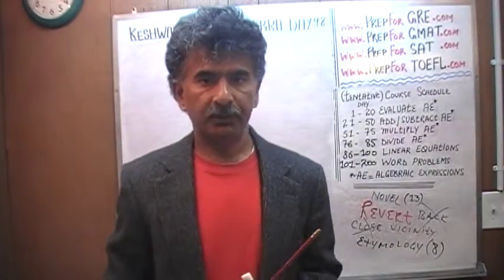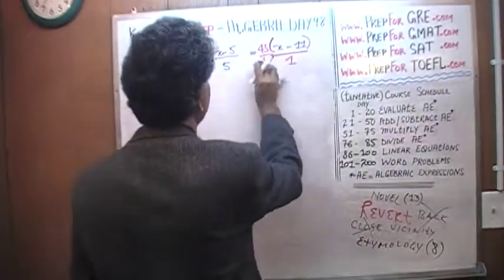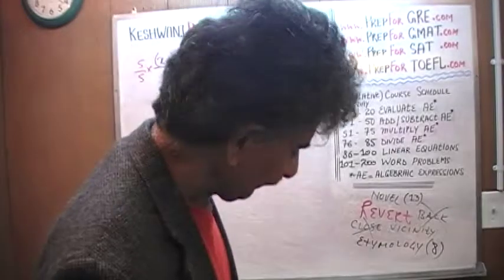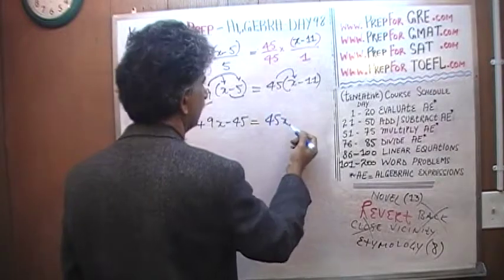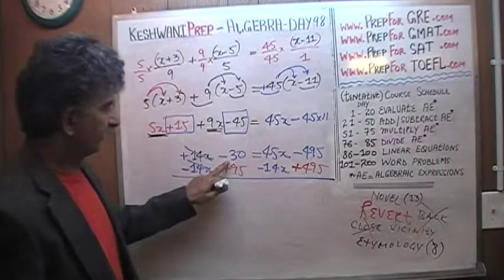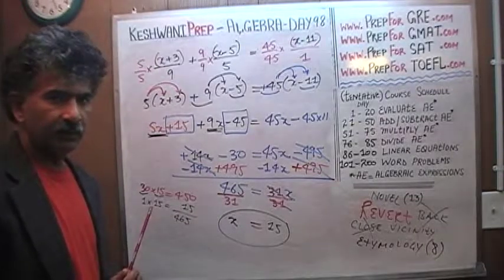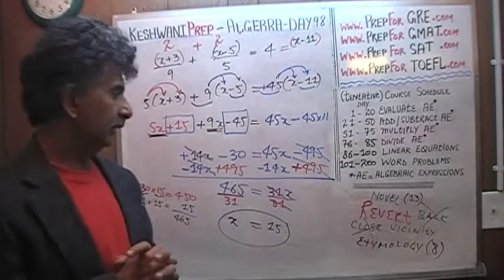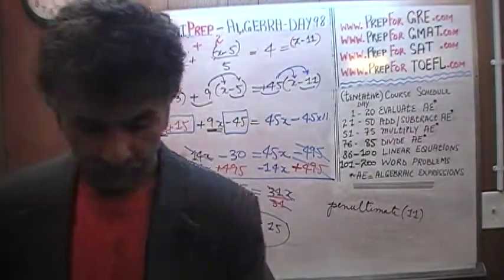Algebra Help Day 98 - Prep Tutor via Skype - ACT, SAT, GRE, GMAT, TEAS, TOEFL, and IELTS